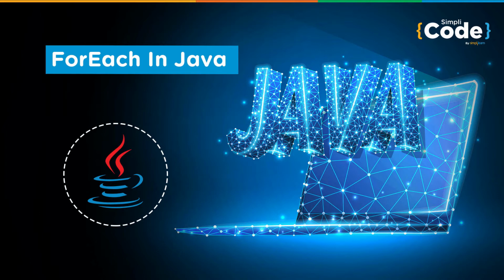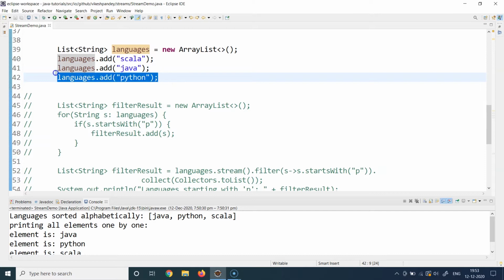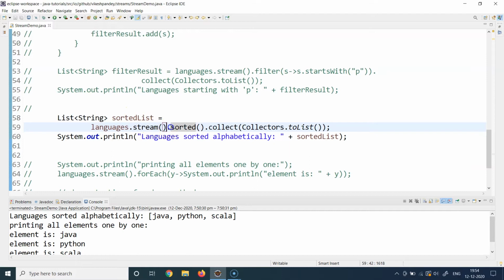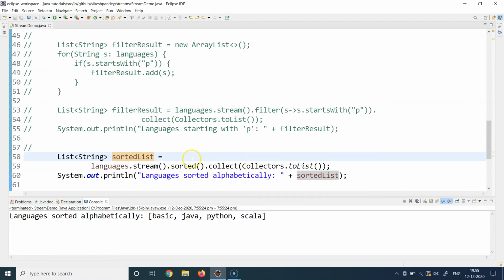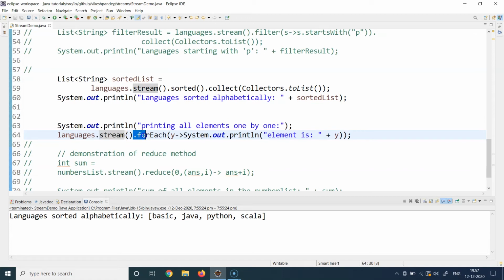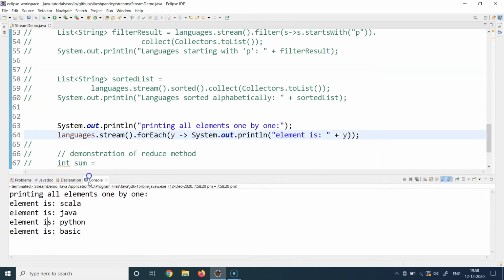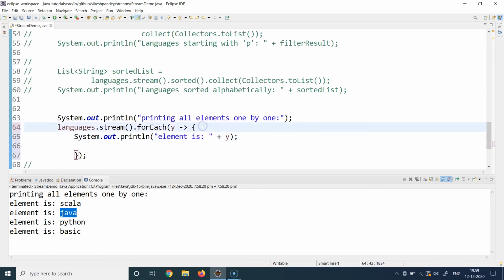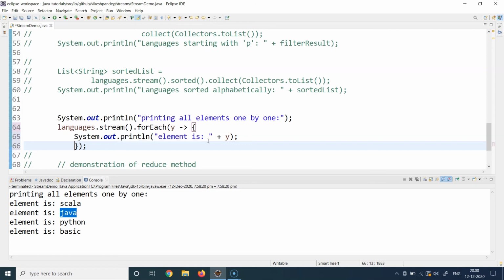Java Tutorial For Beginners | Java Streams Tutorial | Java ForEach Method Tutorial | SimpliCode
This video on "Java Streams Tutorial" will help you learn the fundmentals of foreach method from the Java Streams API along with practical examples for a better learning experience.

Java Certification Course Key Features:
1. 70 hours of blended training
2. Hands-on coding and implementation of two web-based projects
3. Includes Hibernate and Spring frameworks
4. 35 coding-related exercises on Core Java 8
5. Lifetime access to self-paced learning
6. Flexibility to choose classes